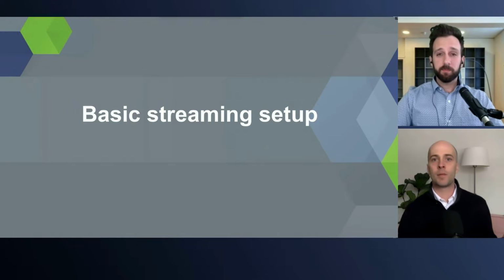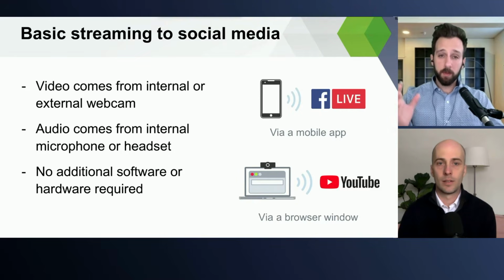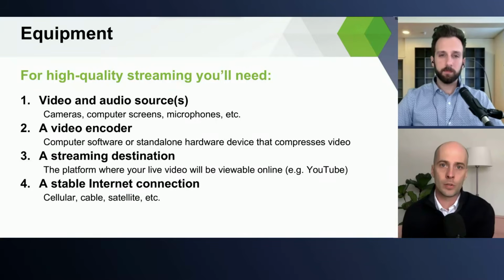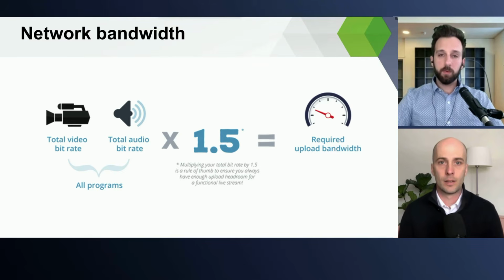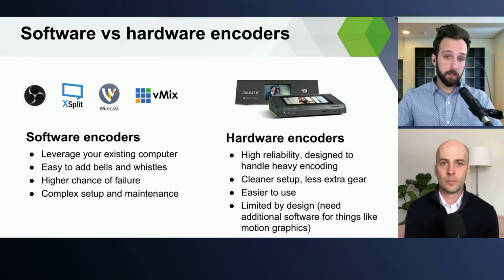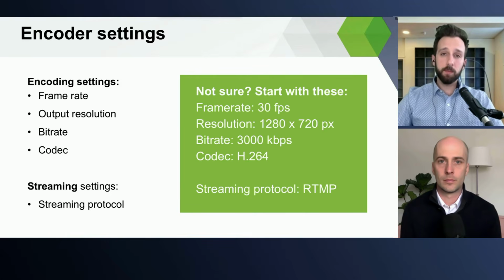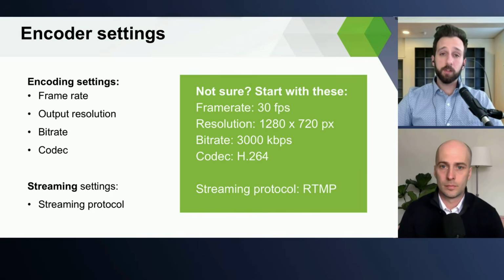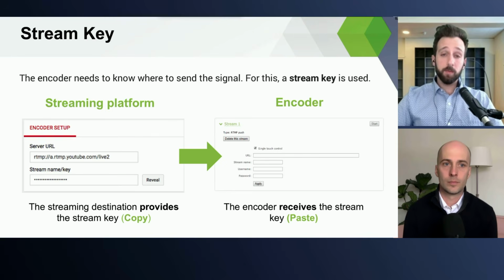How to livestream: Your questions answered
For schools, churches, government bodies, and businesses of all sizes, livestreaming holds the key to continuing operations amid the COVID-19 pandemic. Need help getting started? Get practical advice from Epiphan livestreaming experts in this free webinar.

3:35 - Basic streaming setup
4:45 - Advanced streaming setup - Equipment
5:35 - Best cameras for live streaming
8:50 - Advice on choosing a microphone for live streaming
13:20 - Maximum HDMI cable length. Wireless HDMI transmitters.
16:20 - Using a GoPro for a secondary camera view
17:30 - Streaming video encoder basics
19:25 - Internet/network bandwidth for streaming
22:10 - How to bring video camera signal into your computer
22:30 - Streaming software vs hardware encoder setup
25:12 - How to add a countdown timer to your stream?
26:05 - Lipsync issues and how to fix them (audio-video sync)
27:52 - NDI and multi-camera streaming
30:59 - How to stream to multiple destinations (multistream)?
33:03 - Recommended encoding settings (resolution, fps, bitrate)
35:05 - Basic church streaming setup
38:47 - Zoom + YouTube webinar setup
41:43 - How to use a stream key
44:31 - VPNs for live streaming
45:46 - Using Zoom, Hangouts, or Chat with Pearl Mini
49:42 - Camera switching

We wrote a "How to live stream: a beginner’s survival guide"

Comments? Questions? Suggestions for future webinars? We respond to all inquiries.